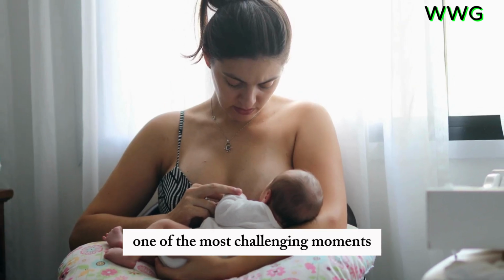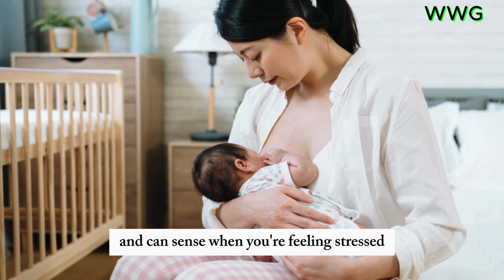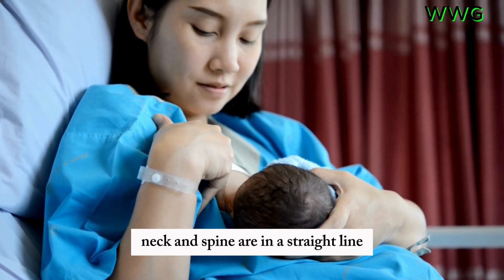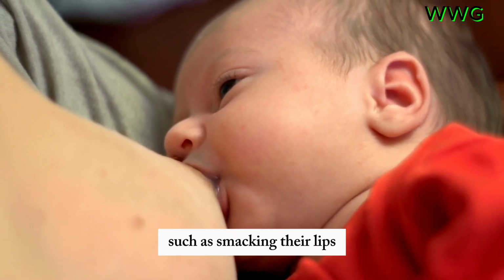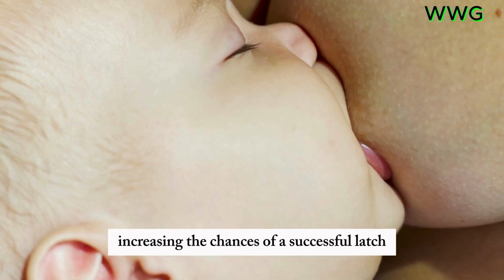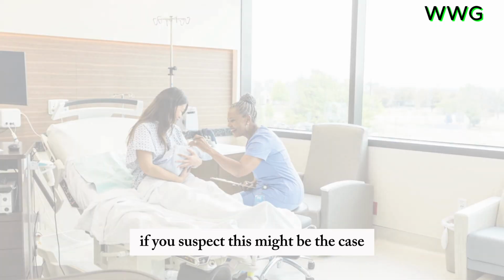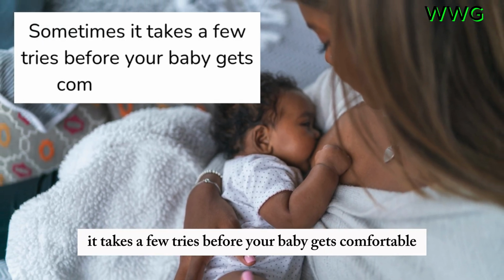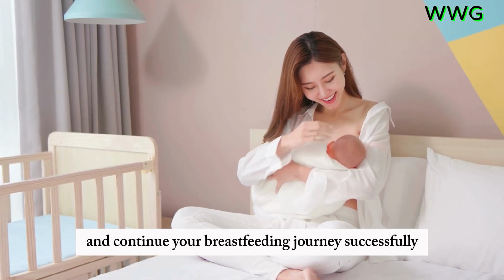STOP Struggling with Latching Discover the Simple Fix!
If your baby is struggling to latch during breastfeeding, you’re not alone! In this video, we provide a comprehensive, step-by-step guide to help you and your little one achieve a comfortable latch.

👶 What You’ll Learn:

* Common Causes of Latching Problems: Understand the factors that can affect your baby’s ability to latch properly.
* Practical Solutions: Discover effective techniques and tips to help your baby latch more easily and breastfeed comfortably.
* Expert Advice: Hear from experienced lactation consultants and new moms who share their insights and personal experiences.

We know how stressful feeding time can be, and our goal is to provide you with the tools you need for a smoother and more enjoyable breastfeeding journey.

Whether you’re a new mom or looking to refresh your knowledge, this video is packed with valuable information to support you.